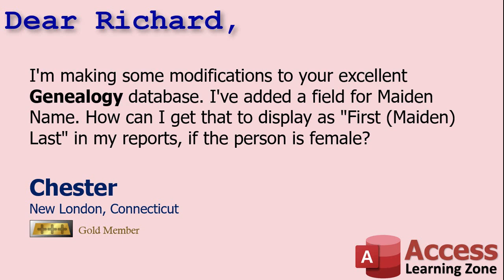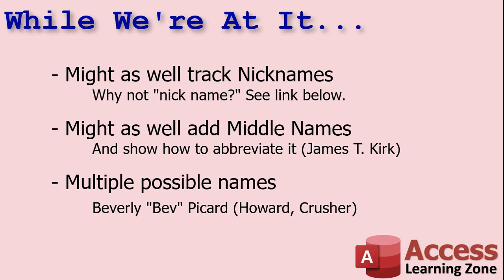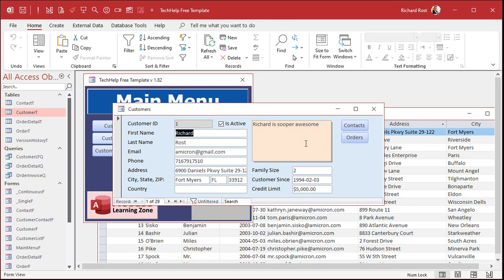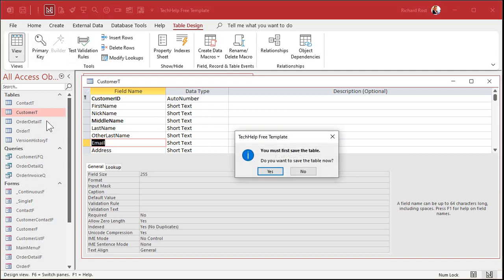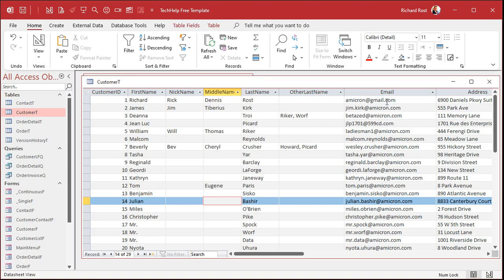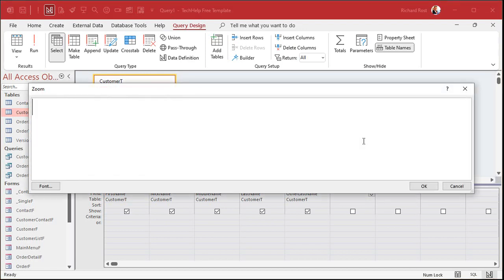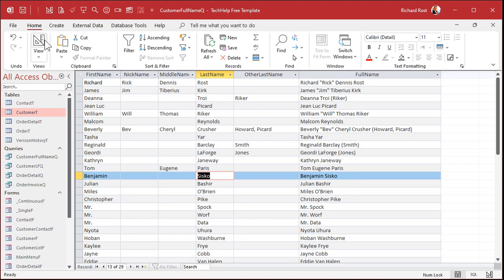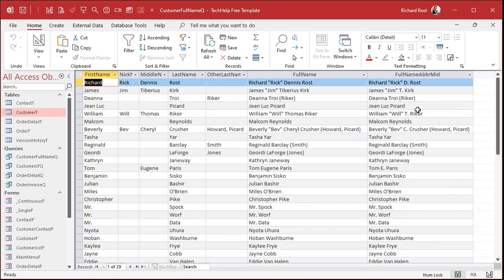Other Names: How to Handle Maiden Names, Nicknames, and Middle Names in Microsoft Access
In this video, I will show you how to properly display maiden names, nicknames, and middle names in Microsoft Access.

Chester from New London, Connecticut (a Gold Member) asks: I'm making some modifications to your excellent Genealogy database. I've added a field for Maiden Name. How can I get that to display as "First (Maiden) Last" in my reports, if the person is female?

USAGE:
FullName: [FirstName] & (" """+[NickName]+"""") & (" "+[MiddleName]) & (" "+[LastName]) & (" ("+[OtherLastName]+")")
FullNameAbbrMid: [FirstName] & (" """+[NickName]+"""") & (" "+Left([MiddleName],1)+".") & (" "+[LastName]) & (" ("+[OtherLastName]+")")